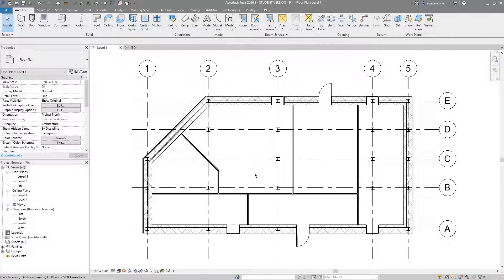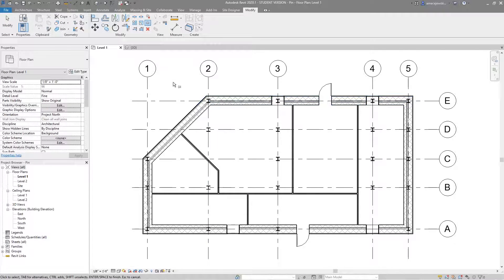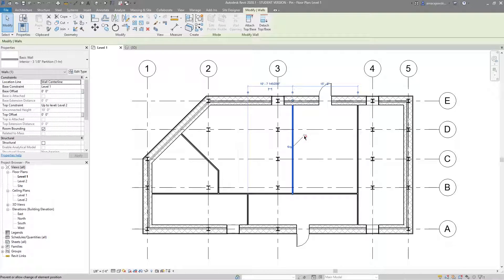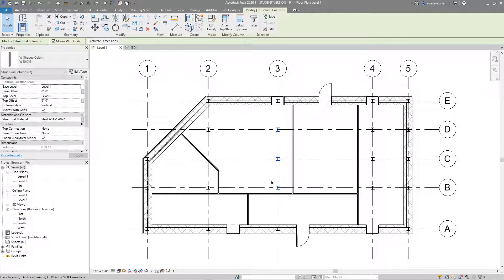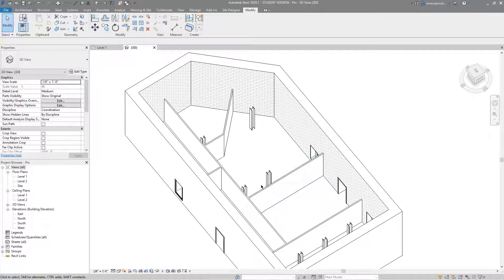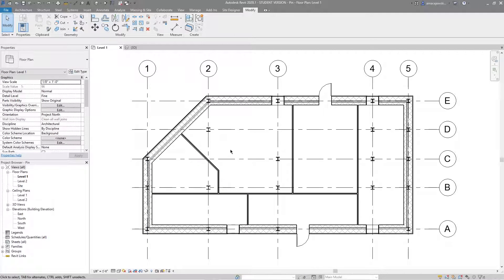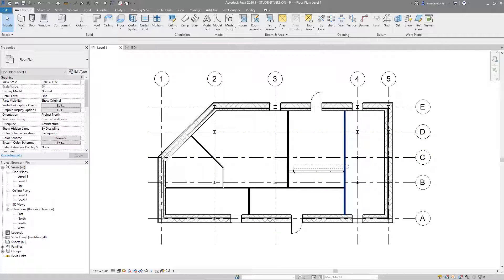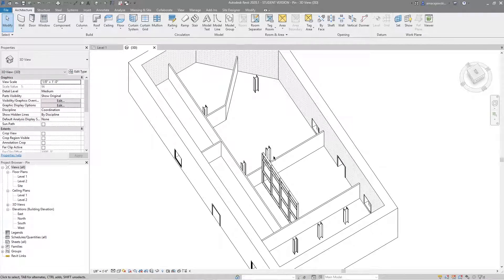How to Use the Pin Tool in Revit | Revit 2020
In this video, you will learn how to use the Pin tool in Revit 2020. Pinning does just what you think, it pins an element. Pinning an element does not allow you to edit, change, or delete the element. Using the pin tool is a good way to help lock down elements you want to keep in place. Also keep in mind the pin button at the bottom right when used will not allow you to select pinned elements. This can come in handy when you do not want to worry about pinned elements.